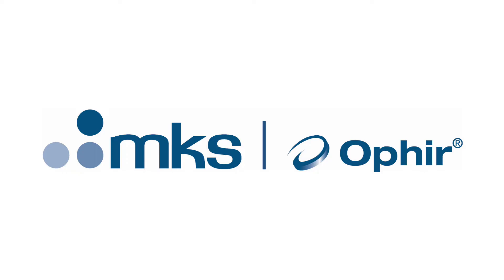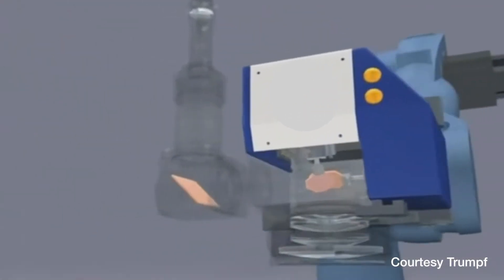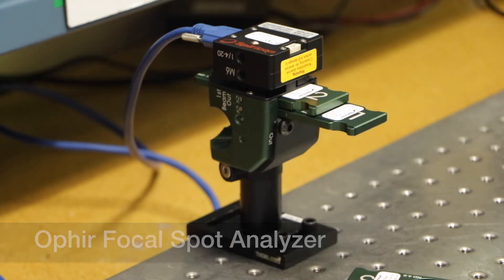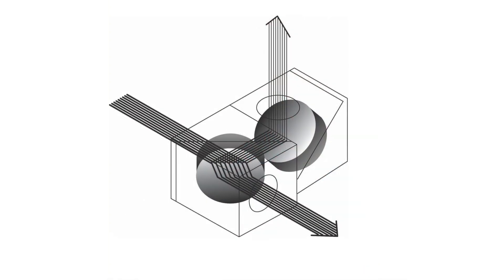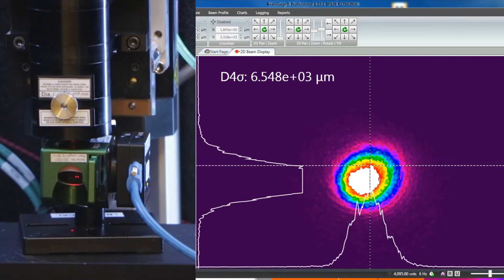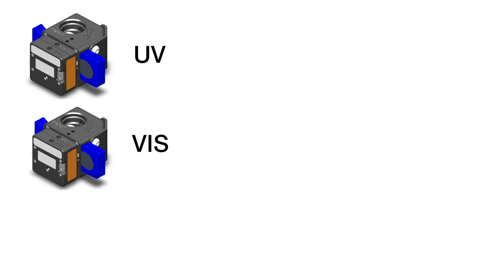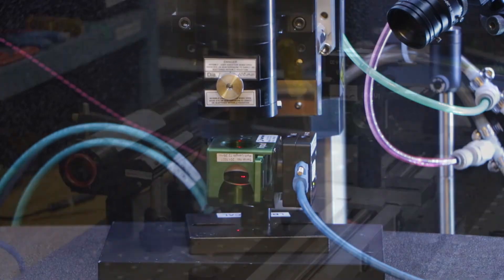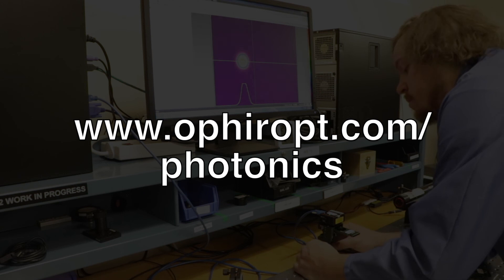Focal Spot Analyzer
This video explains how the Ophir-Spiricon Focal Spot Analyzer helps you measure the exact location of your laser's focused spot.